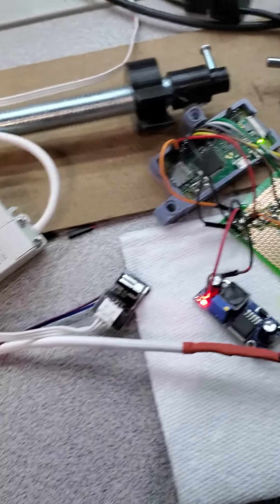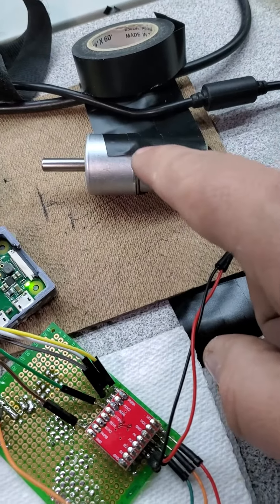DIY lead screw chicken or duck door. raspberry pi, motor controller, part 1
Sorry to those of you only here for Xbox 360 RGH content, I'm trying something new.   This video has nothing to do with xbox 360 or RGH/jtag at all...

This videos actual description:

This is a quick first look at the mechanics and a quick POC for a raspberry pi zero W being used to control a 12v motor via a TB6612FNG motor controller.  By controlling the direction this lead screw rotates we can move a door hanging from two sliders open and closed.

If there is interest, I can go further with code snippets, parts list, and wiring diagrams.